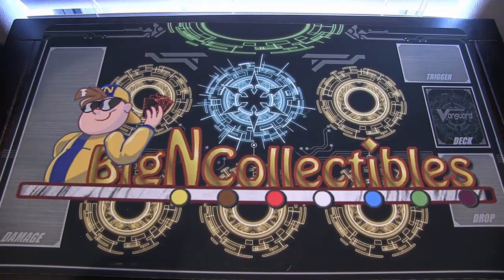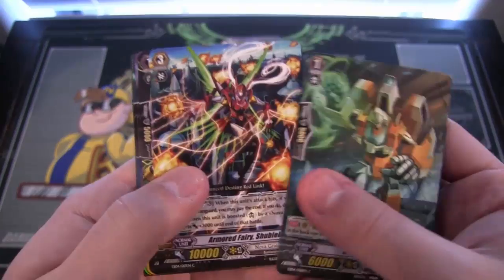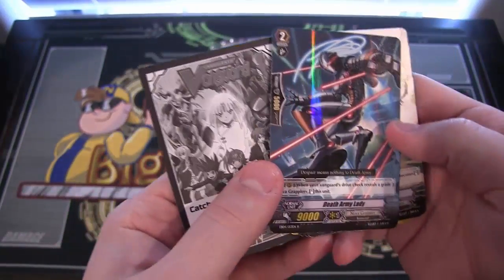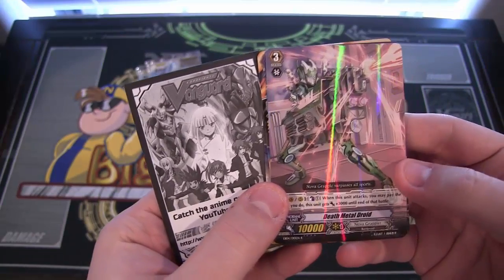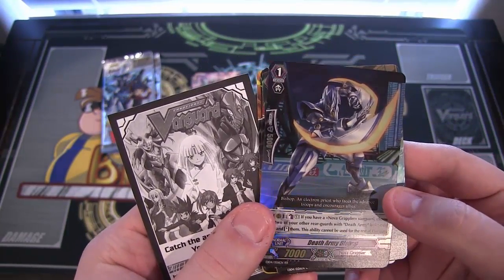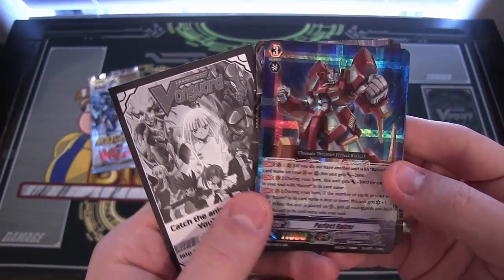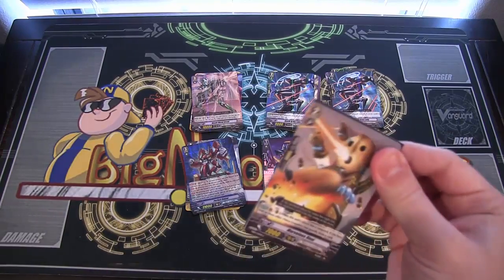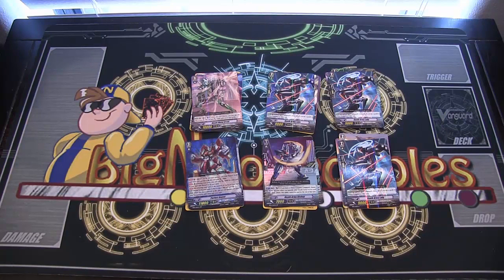Cardfight Vanguard Infinite Phantom Legion 6 Packs Opening